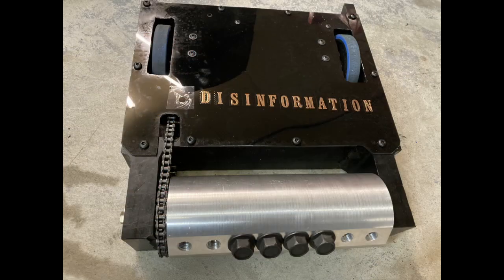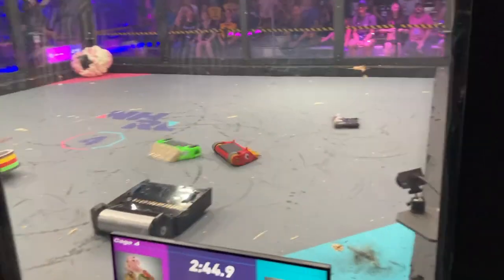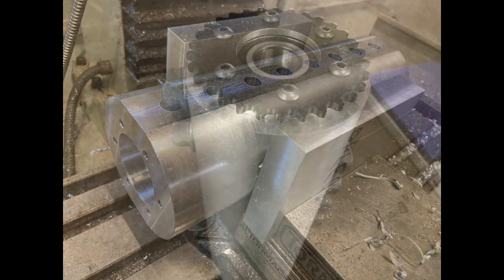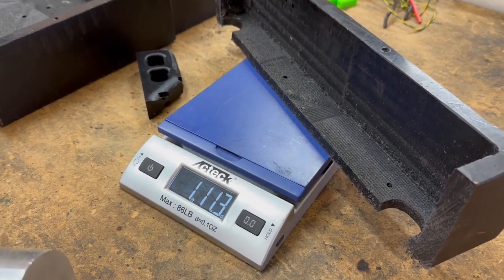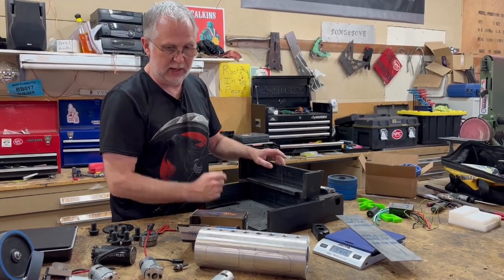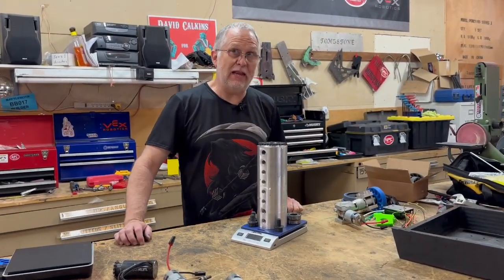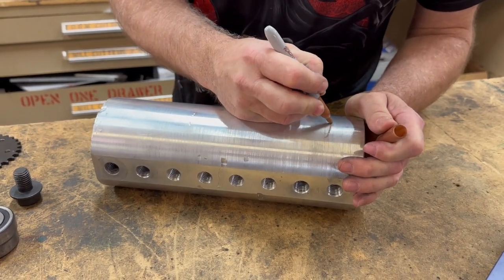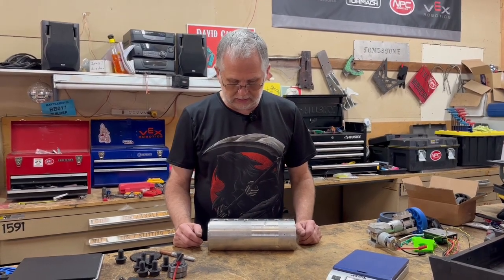Getting ready for the Robocore Experience in Sao Paulo Brazil!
Getting the 30 pounder Disinformation ready for our first event out of the country! Brazilian teams are a lot of fun to hang out with, but also some of the toughest opponents in the game today. I'm sure I'll have fun, but will I be ready??

Team gear is now available in our web store, so go check it out if you're interested!